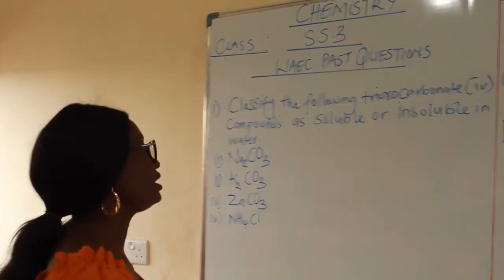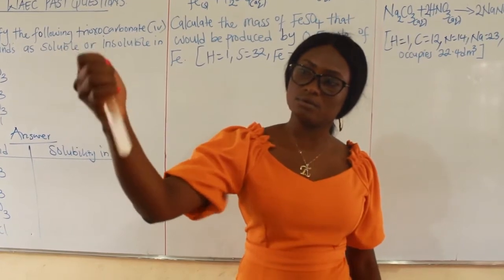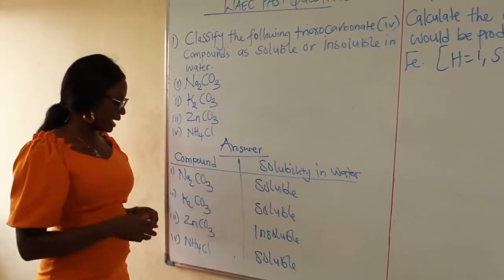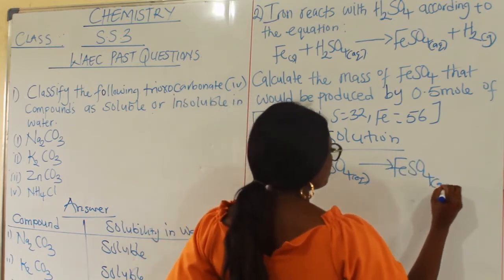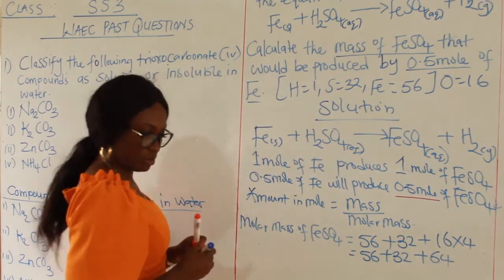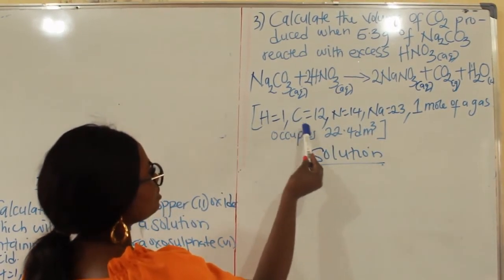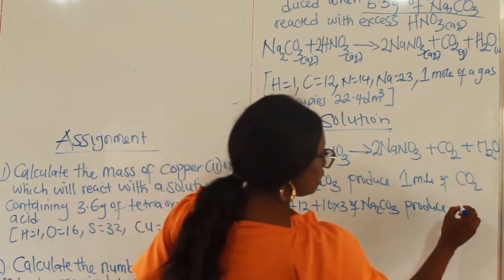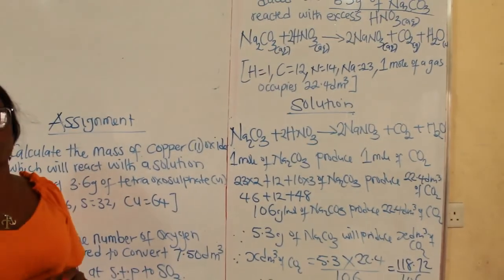Chemistry Revision Class for SS3. Copyright: Sleek Angels International School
Subject: Chemistry
Class: SS3
Teacher: Ms Constance Onwunna